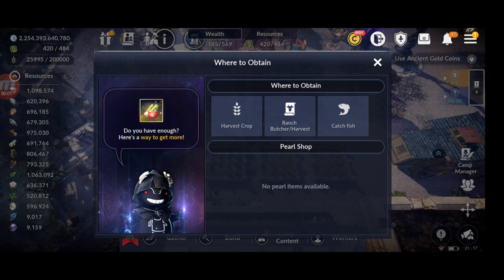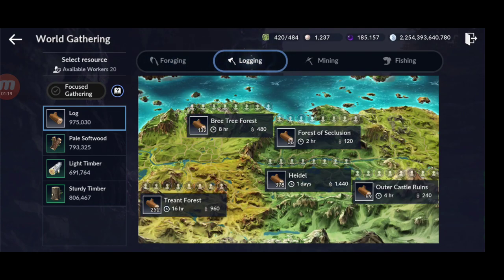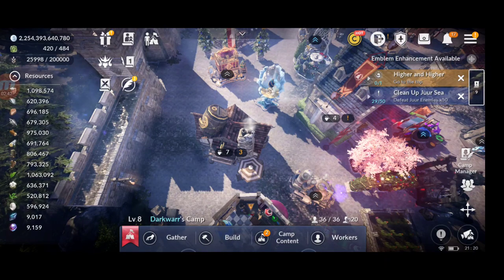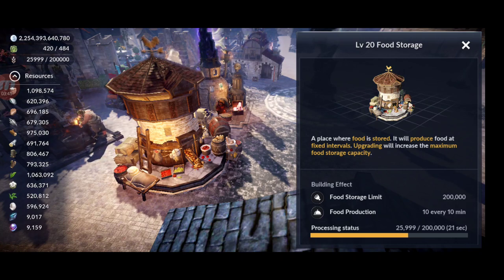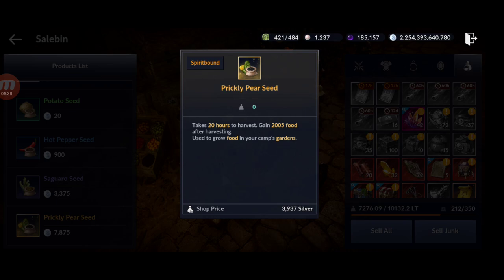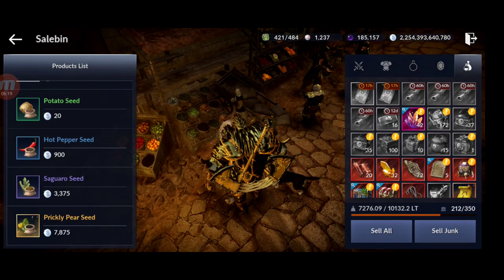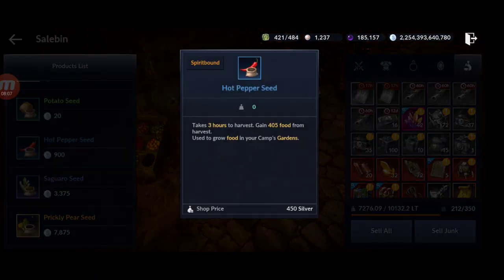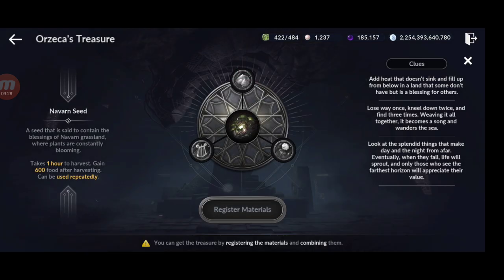Black Desert Mobile How To Get 200k Food Daily?!